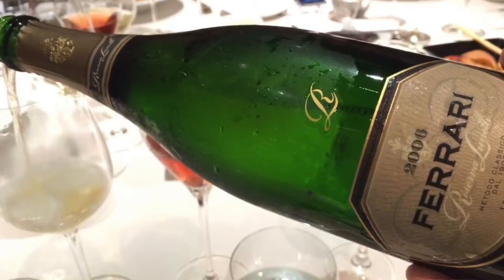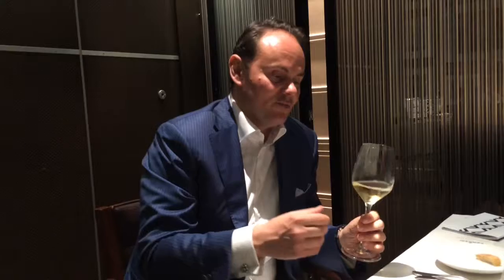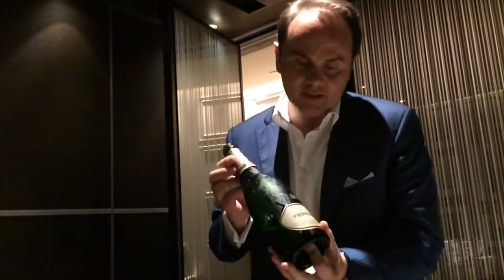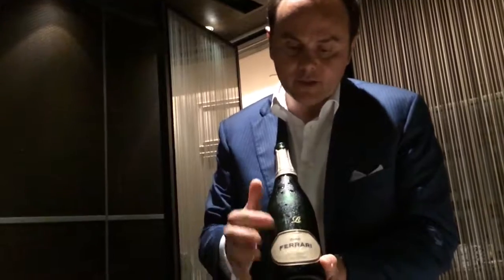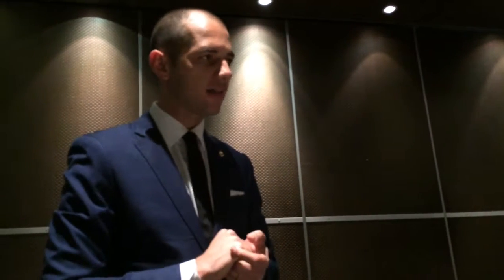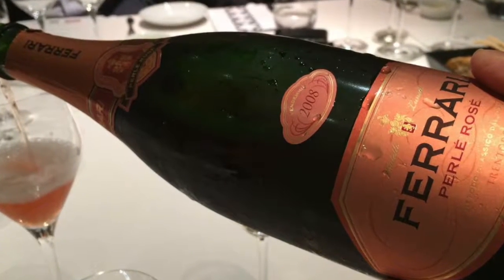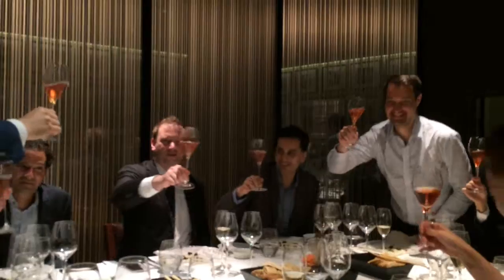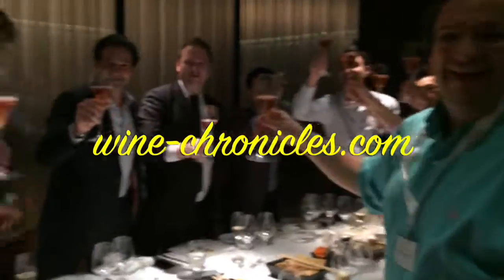Ferrari Trento at Otto e Mezzo Hong Kong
Lunch in Hong Kong at the top Italian restaurant Otto e Mezzo with Matteo Bruno Lunelli. Scenes include talk about the wonderful Ferrari Riserva Lunelli Trento Doc 2006, paired with savory homemade Cavatelli pasta cooked with shellfish ragout and sea urchin. The vinous and deep 2006, served in a wide Burgundy style glass recalled fine Burgundy - a wine with superior weight to the Perlé 2006, that I had tried a few years ago. The fermentation in large oak Austrian oak casks play a role no doubt, as Lunelli explains in this video. Plus scenes with the excellent Ferrari Perlé Rosé Trento Doc 2008. More details